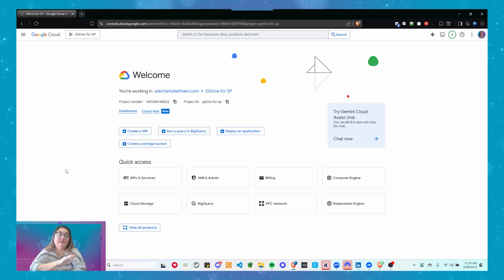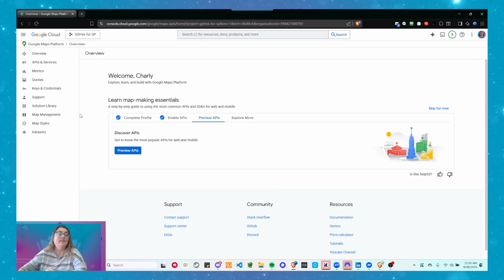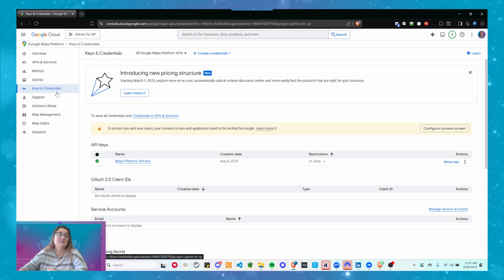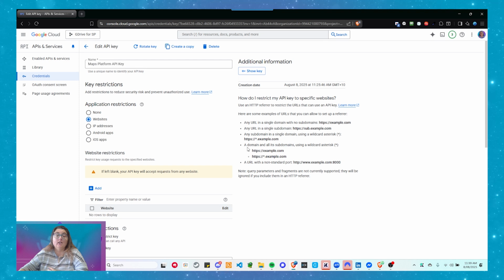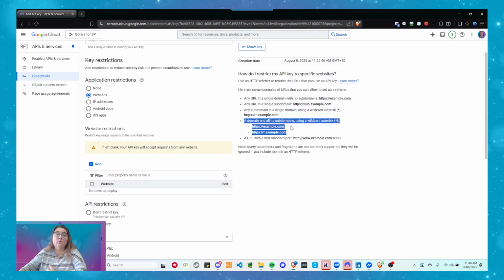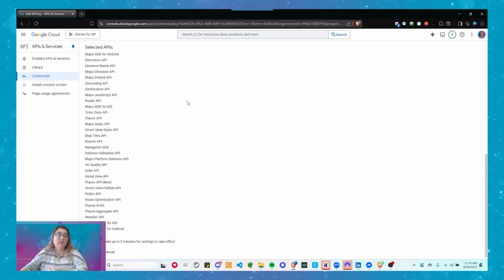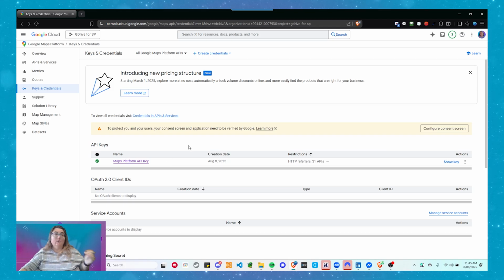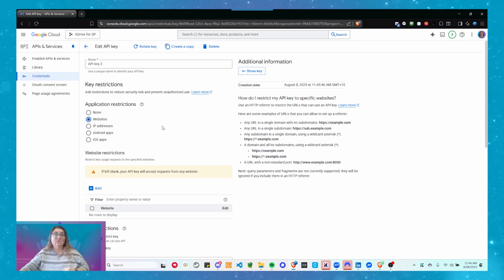How Do You Lock Down Your Google Maps API Key to Avoid Abuse and Extra Fees? (2025/579)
📌 In this episode, Charly covers:

✅ What the Google Maps API is and how it works with your site or app

✅ Why unrestricted API keys can lead to abuse and unexpected bills

✅ Step-by-step instructions to restrict a key by domain, subdomain, or app

✅ How to manage multiple API keys for different websites or purposes

🛡️ Protecting your API key is now more important than ever as Google monetizes more services. A few minutes spent adding restrictions can save you big headaches later.